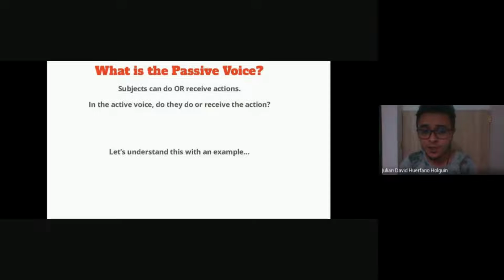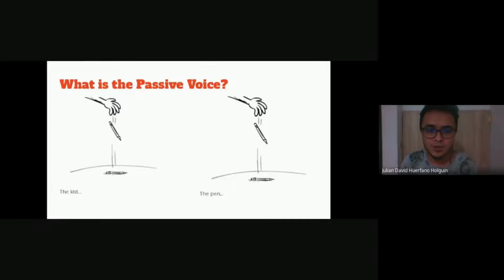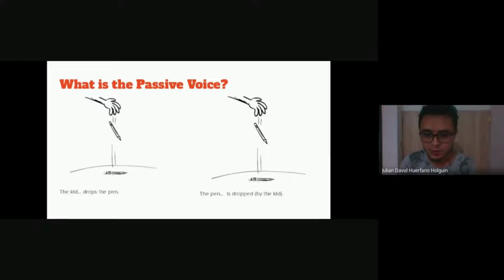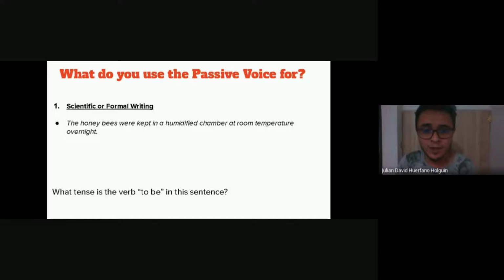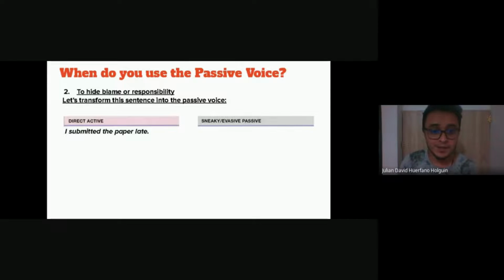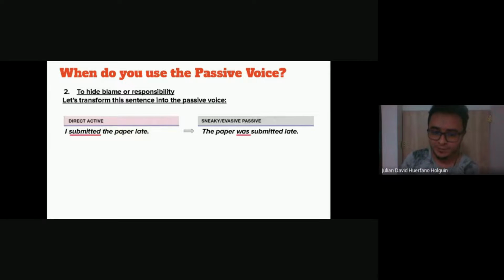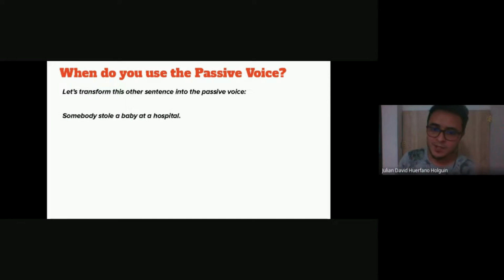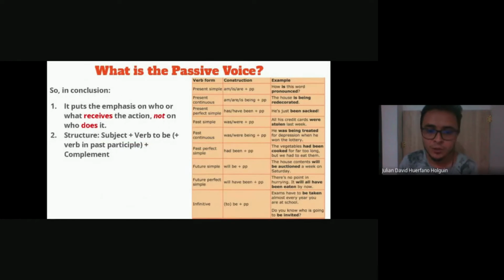Selection process demo class (Centro Colombo Americano)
Clase de muestra para la tercera etapa del proceso de selección del Centro Colombo-Americano.